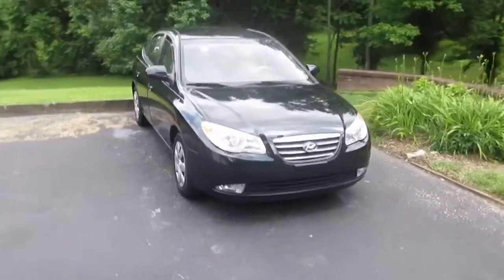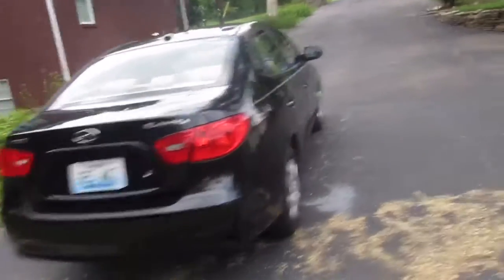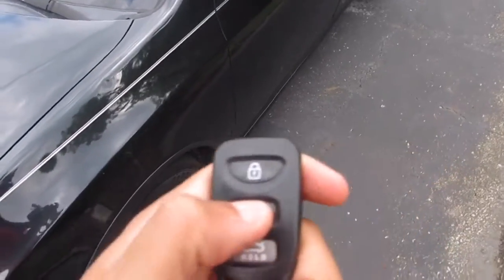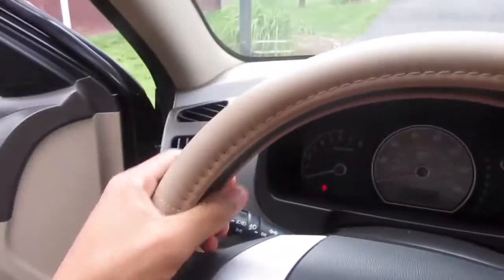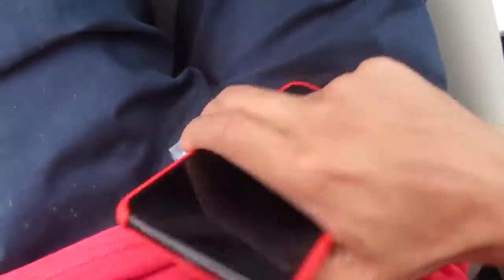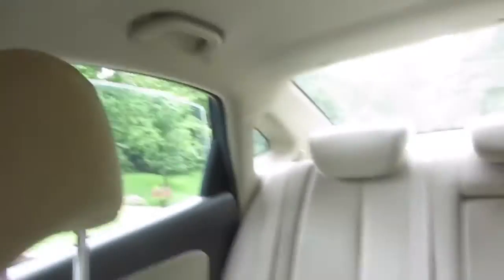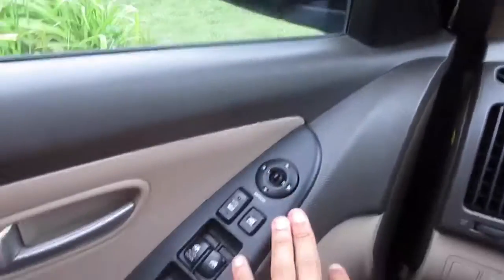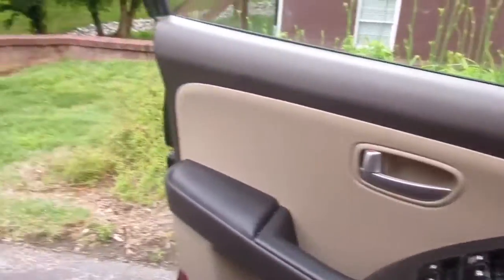MY FIRST CAR SURPRISE | 16 Year Old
More pranks to come

Pack of 3 Button Slips for Only $5
Just slip them over your Original Buttons! *No Tools Needed*

• Snapchat : @Cortrell2000 || New Snap: TrillionVlogs

Show love on Instagram for a shoutout !

EDITOR: WINDOWS MOVIE MAKER / iMovie

Live life day by day like it's your last
God is Awesome , he is worthy!
"If you read this far down , I love you